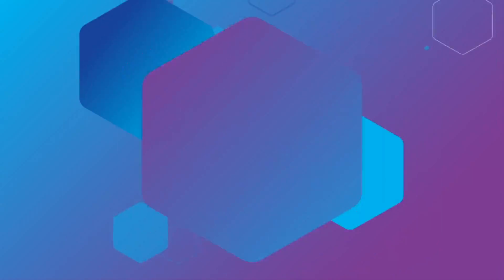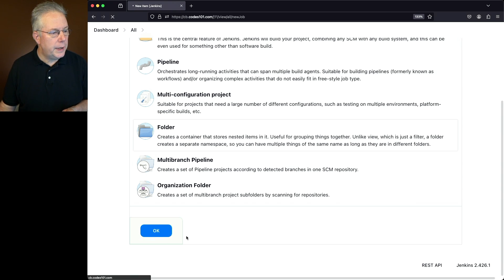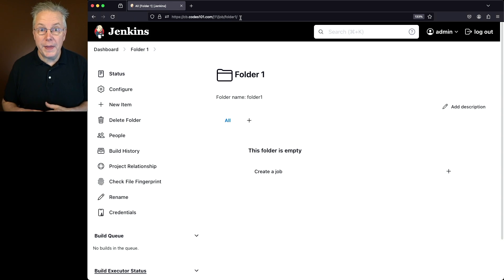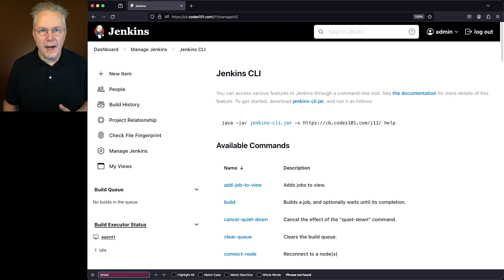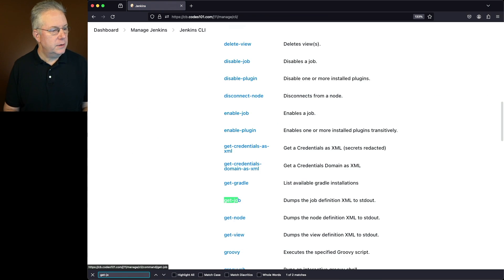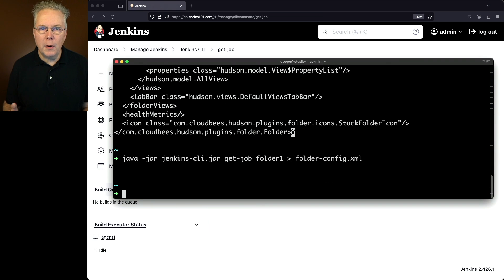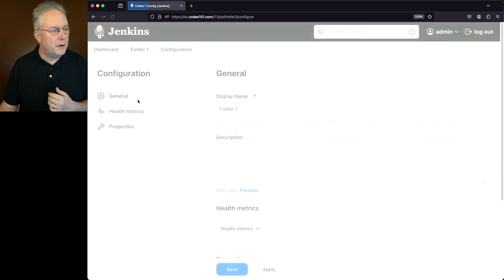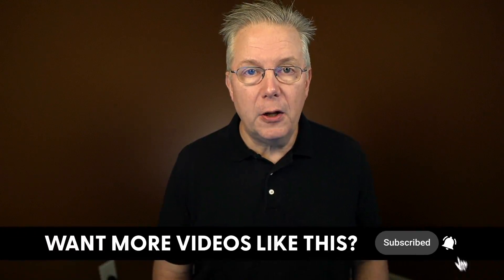How To Create a Folder in Jenkins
Timecodes ⏱:

00:00 Introduction
00:05 Starting point
00:14 Create a folder using the Jenkins UI
01:45 Create a folder using the Jenkins CLI